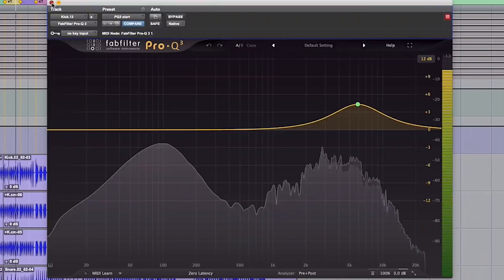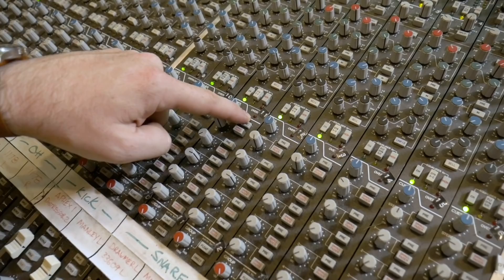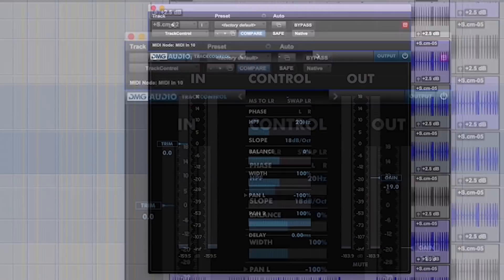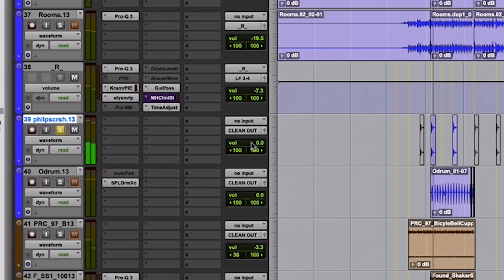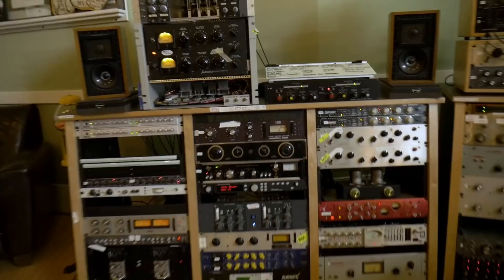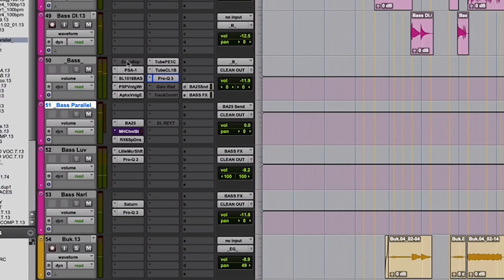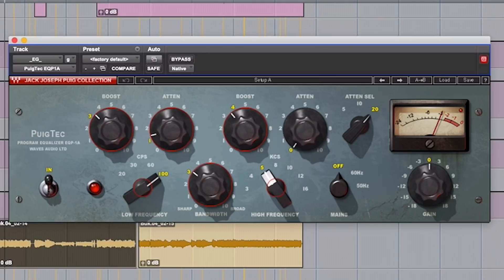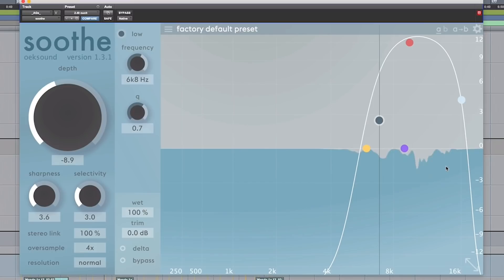Mixing Nashville Drums, Bass, & Guitars with F. Reid Shippen - Warren Huart: Produce Like A Pro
➡️➡️Learn more about Mixing Nashville Singer/Songwriter with F. Reid Shippen

Today’s video is an excerpt from our newest course called “Mixing Nashville Singer/Songwriter” In this excerpt we take a look at some of F. Reid Shippen's mixing techniques when it comes to Drums, Bass and Guitar!

If you want to learn how to produce and mix Singer/Songwriter tracks that have the potential to get on the radio and top the charts, Reid is the man to talk to.